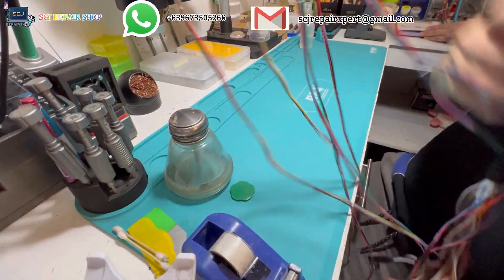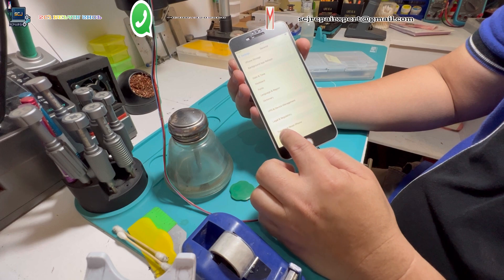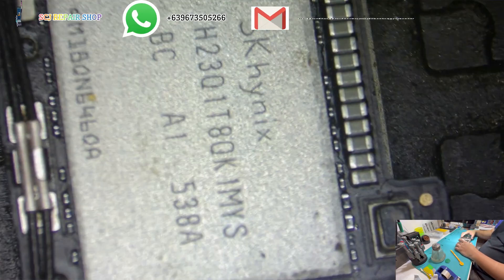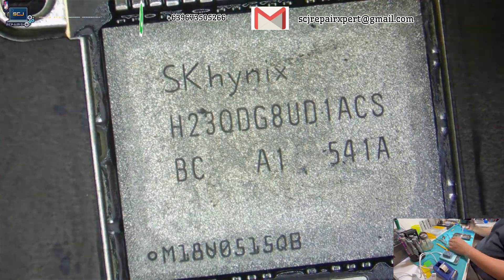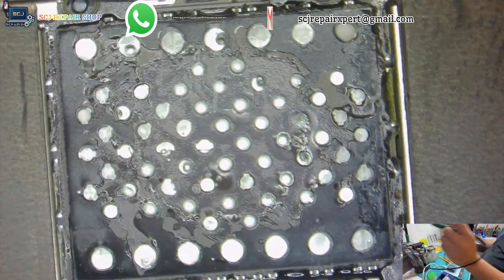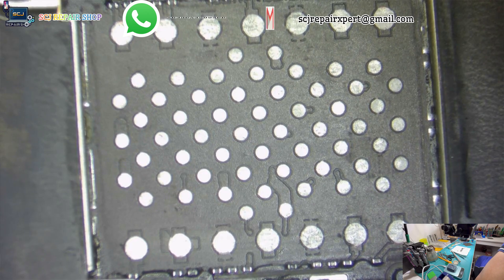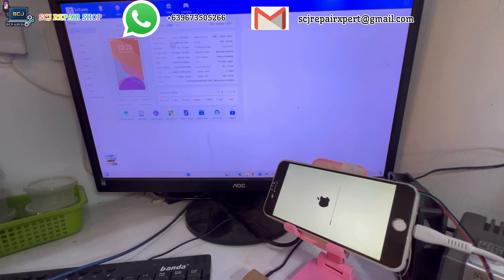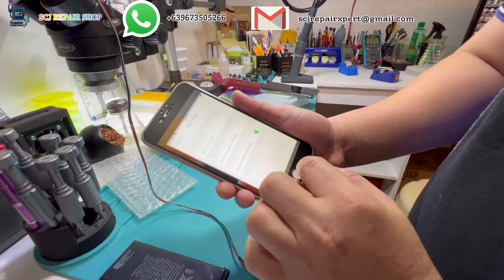iPHONE 6S PLUS LOW CAPACITY OF STORAGE. FIXED VIA NAND IC REPLACEMENT .FROM 16GB TO 128GB.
Credit to owner of background music:
Alive by Spiring    / user-57630131  ​

this video can show you how to deal any kind of errors or how to properly troubleshoot the unit, hope this video can help you alot.

we accept interational shipments, clients must be shoulder shipping fees back and forth, the repair process is 4 to 7days not included shipping period, kindly send message directly to our page or email us here for more information,

Redmi Note 9s No Sounds, No Video Recorder, No Front Camera, No Back Camera, No Baseband.

i PHONE 11 PRO MAX. DEAD MOTHERBOARD AND A13 BIONIC CPU REPAIR DONE SUCCESSFULLY (FULL PROCESS)

PART #2 I PHONE 12 New Life via Full Transplant and cpu repaired via jumpers done successfully

REDMI NOTE 9 ON AND OFF PROBLEM FIX VIA CPU AND EMMC REWORKS(BATT ID AND BATT THERMISTOR ISSUE)

Mi 10t Pro no power (DeadBoot) common issue fixed by Dual Layer CPU/RAM Reworks Full Process

i phone 6 plus no power fixed by cpu reballing done successfully (full process)A8 DUAL LAYER CPU/RAM